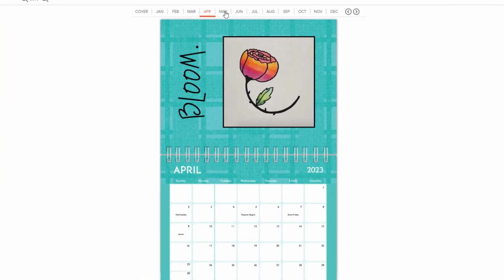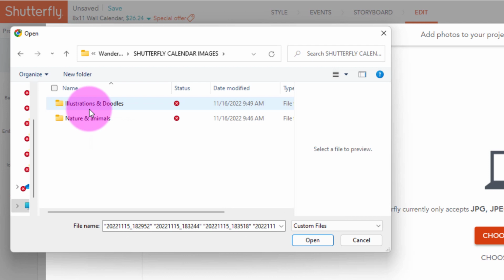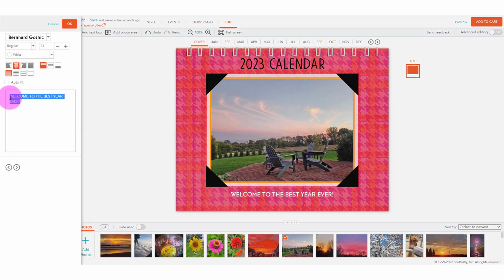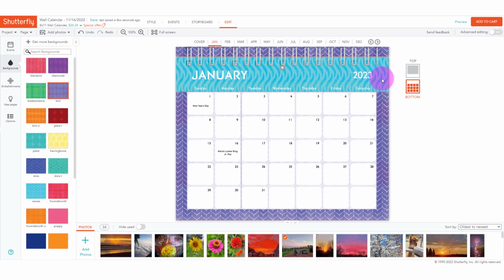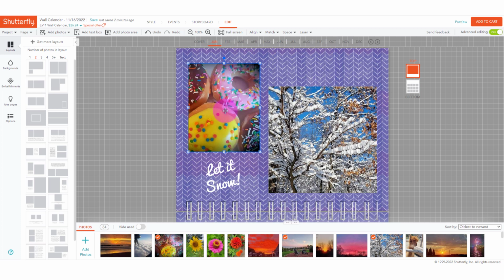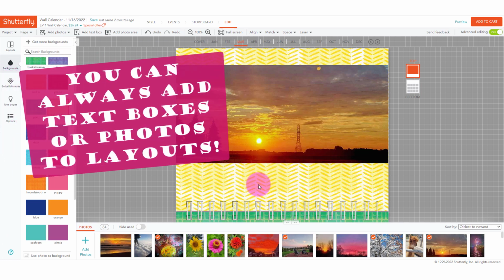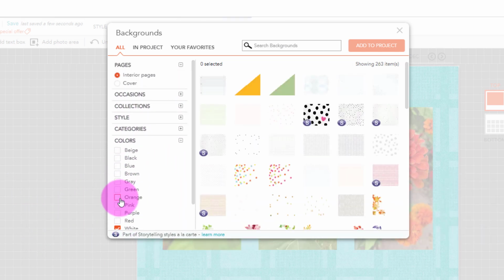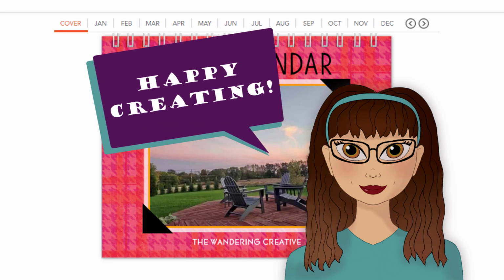😍 How to create a Shutterfly calendar! 🗓 Start-to-finish tutorial for BEGINNERS.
Want to create a personalized calendar as a gift (or for yourself!) but have no idea how to start? I've been creating personalized calendars on Shutterfly for 7 years, and created this step-by-step video tutorial so that ANYONE can create a beautiful calendar of their own, no matter how "creative" or "tech-savvy" they think they are (I'm talking to YOU, mom! ;). Let's get started!

PS- personalized calendars make an AMAZING Christmas or holiday gift!

TIMESTAMPS:
0:00 What this tutorial covers.
1:01 How to select the CALENDAR option in Shutterfly
1:19 How to choose a calendar DESIGN TEMPLATE
2:49 How to UPLOAD PHOTOS to Shutterfly
3:45 Introduction to photo LAYOUT options
4:28 How to change your page BACKGROUND
4:38 How to edit TEXT in your Shutterfly calendar (AUTOFIT)
5:52 Basic vs. ADVANCED EDITING modes in Shutterfly
6:33 Moving / adjusting ELEMENTS on the calendar page
7:56 Navigating through calendar month pages in Shutterfly
8:05 Calendar IDEA PAGES
8:20 Make sure tops & bottoms match!
8:50 - JANUARY calendar page
9:16 How to add and remove EMBELLISHMENTS in your calendar page
9:49 How to change LAYERS in your Shutterfly calendar
10:59 How to ROTATE text in Shutterfly
11:09 How to add & edit PHOTOS to your calendar design
12:25 FEBRUARY calendar page
12:35 How to CROP a photo in Shutterfly
14:19 MARCH calendar page
15:10 How to add a TEXT BOX or PHOTO AREA to your calendar page
17:04 How to add FRAMES to photos in Shutterfly
17:23 APRIL & MAY calendar pages
18:03 How to get MORE BACKGROUNDS in Shutterfly
18:31 JUNE, JULY, AUGUST, SEPTEMBER, OCTOBER calendar pages
19:10 How to change or REPLACE photos in your calendar design
19:34 NOVEMBER & DECEMBER calendar pages
20:16 How to CHECK YOUR FINISHED DESIGN before printing

Thanks for joining me on my Wandering Creative journey!
How are YOU going to be creative today?